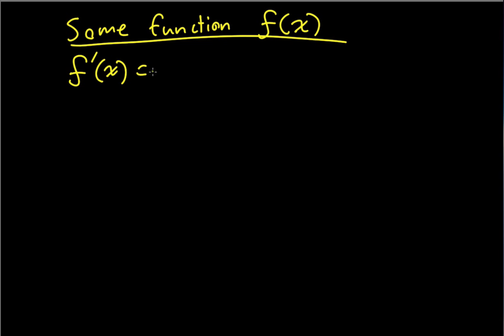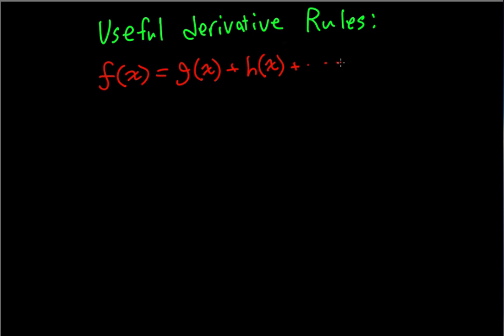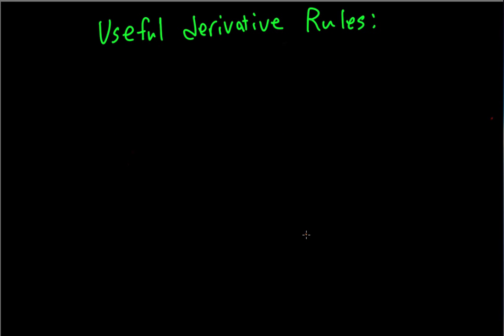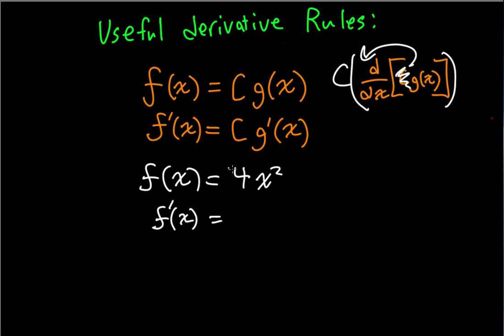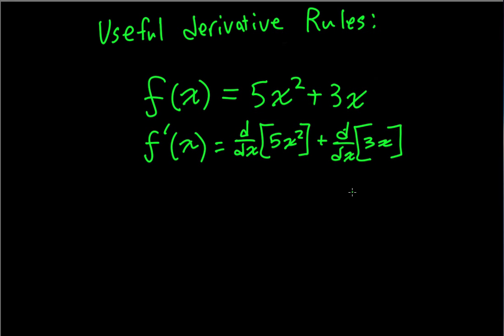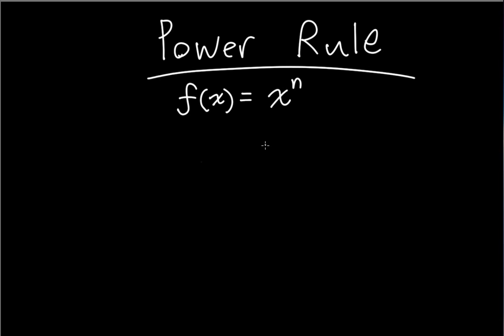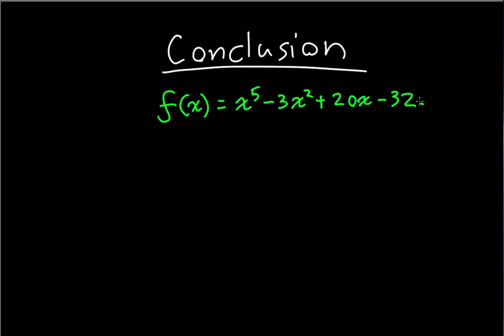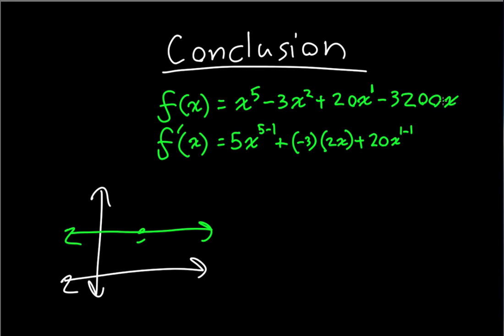Rules of Differentiation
In this video we explore some of the many interesting rules when solving for derivatives.